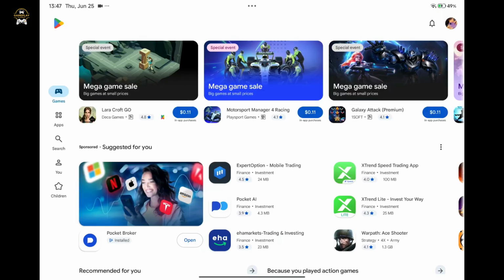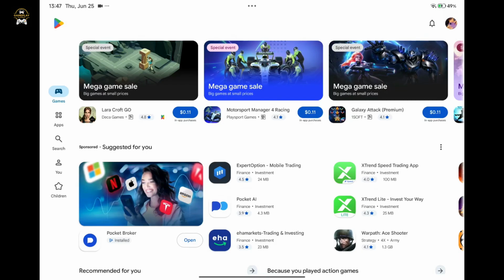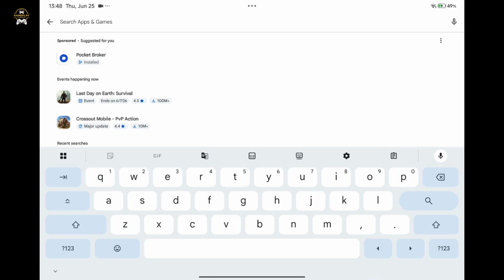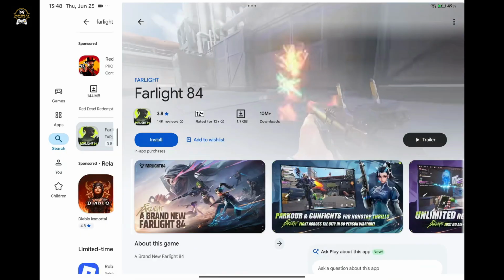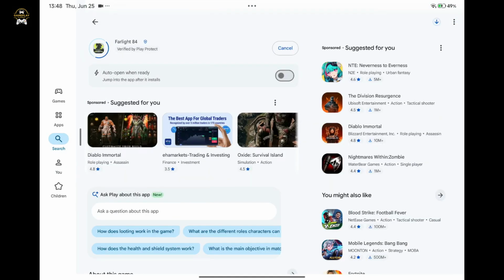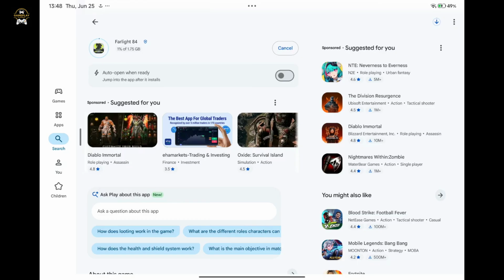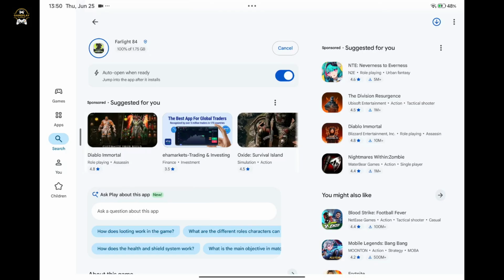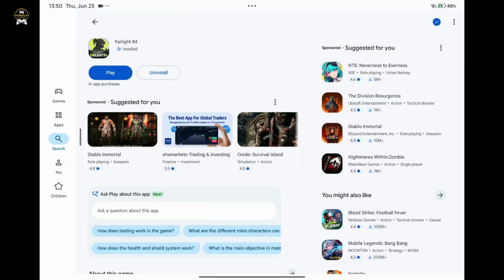How to Download and Install Farlight 84 on Android | Complete Setup Guide (2026)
Want to download and install Farlight 84 on your Android phone? In this step-by-step tutorial, I'll show you the easiest way to install the game and start playing in just a few minutes.

Whether you're installing Farlight 84 for the first time or reinstalling it on a new device, this guide covers the complete process from downloading the game to launching it successfully.